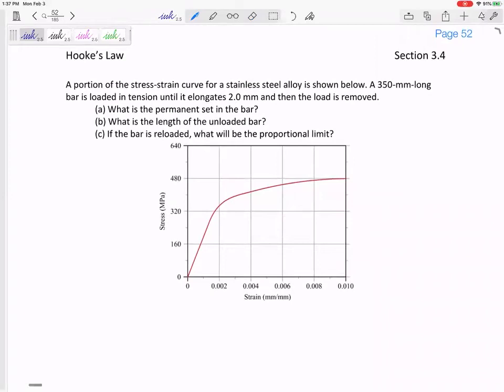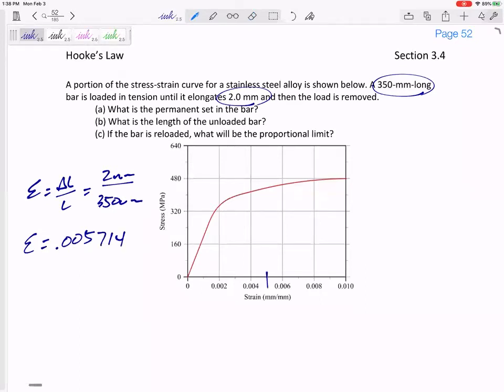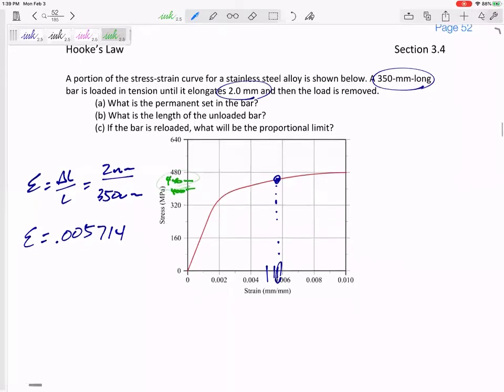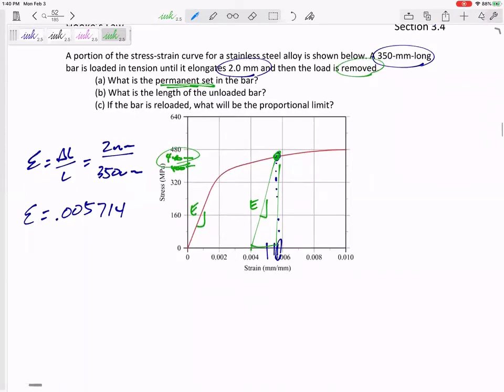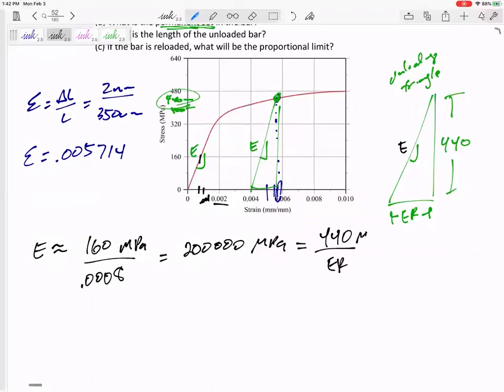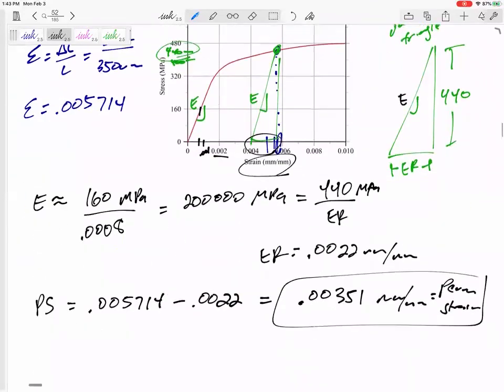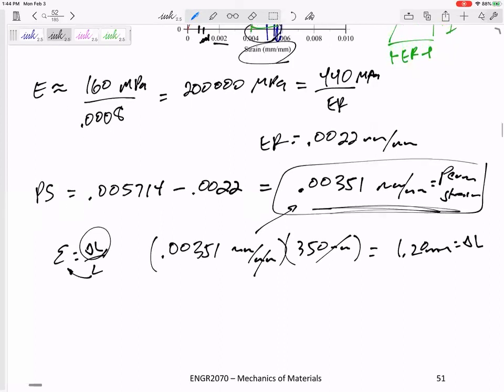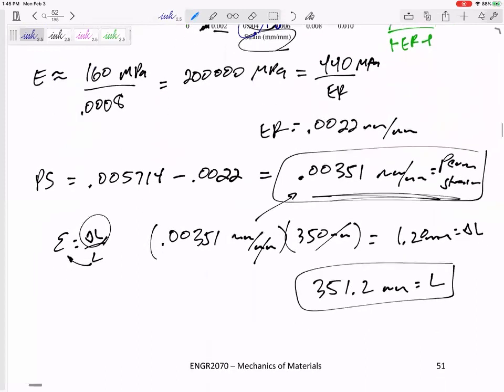Mechanics of Materials - Loading and unloading in the yielding region example 2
Elastic recovery
Permanent strain